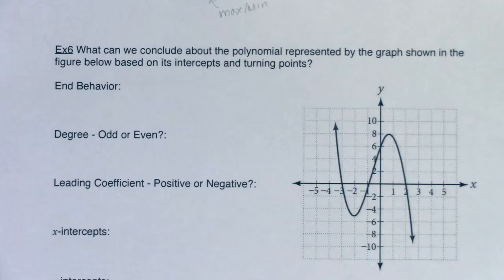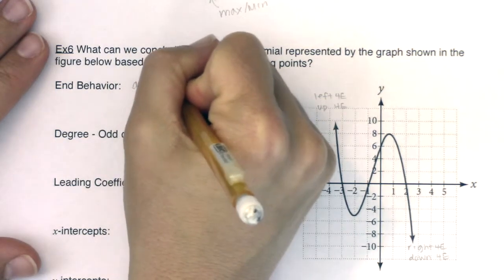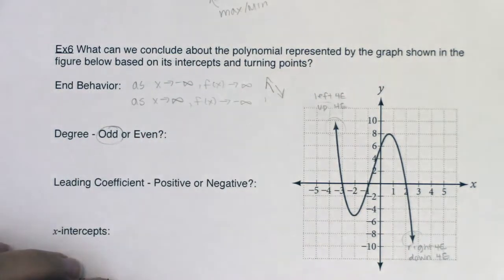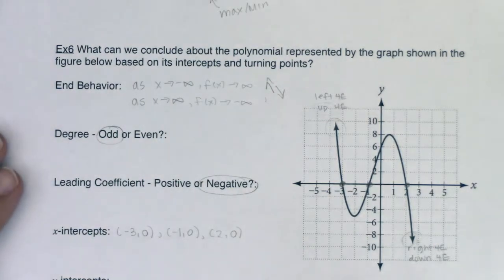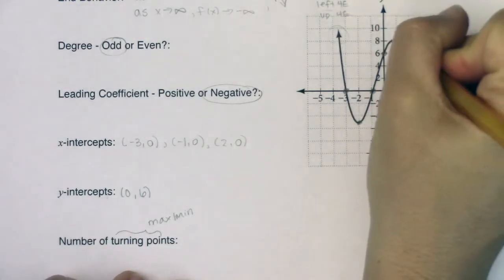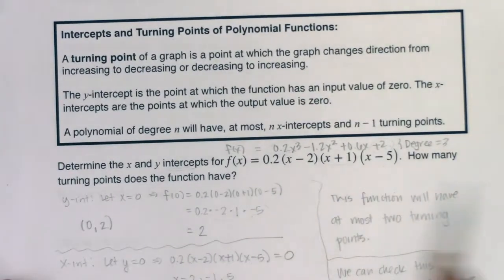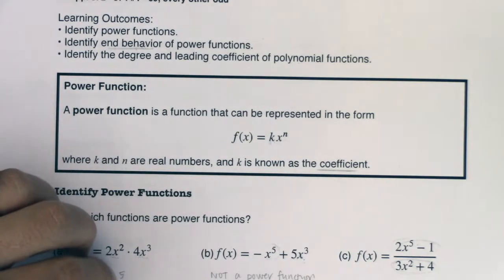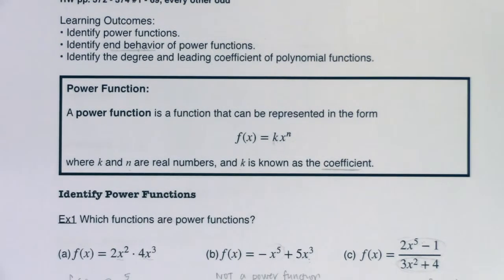Math 31 Section 5.2 Ex 6